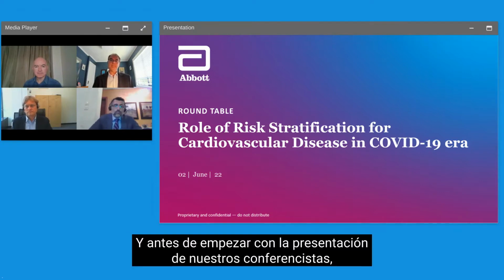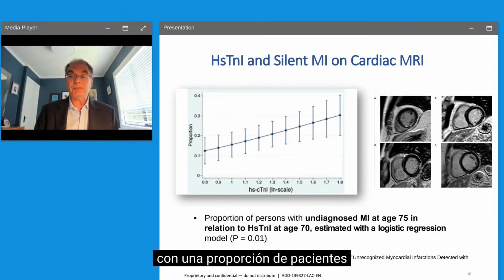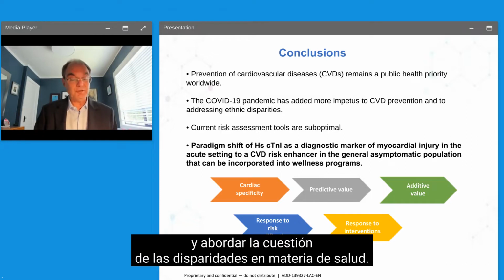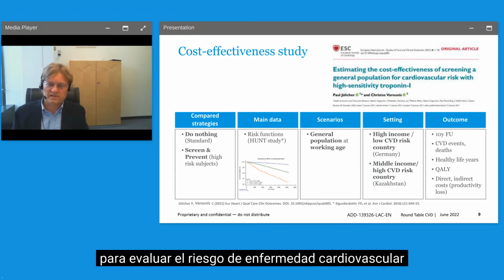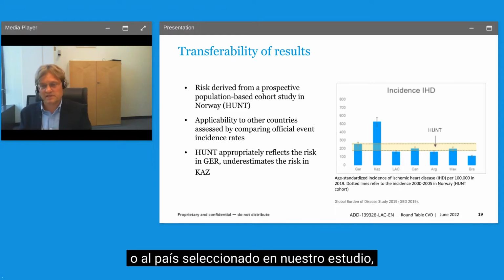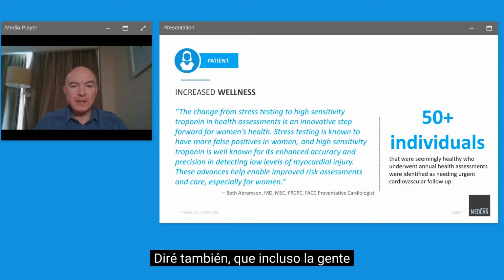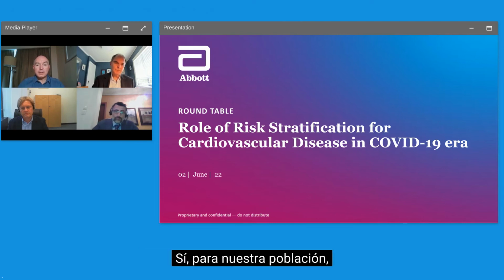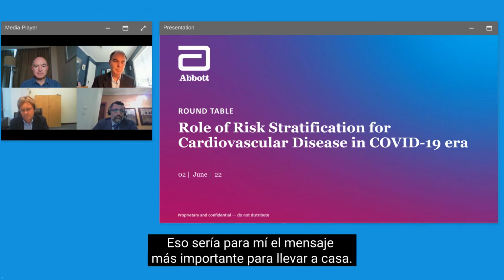Round Table discussion - Role of Risk Stratification for Cardio Vascular Disease in the COVID-19...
Presented By:
Dr. Carlos Iribarren, MD, MPH, PhD
Senior Research Scientist at Kaiser Permanente Northern California
Dr. Paul Jülicher, PhD
Senior Director Medical Affairs HEOR at Abbott
Dr. Peter Nord, BA, MD, CCFP, DipSM, FCFP
Chief Medical Officer at Mecan Health Management Inc, Toronto, Canada
(MODERATOR) Dr. Christos Varounis, MD, MSc, MBA
Cardiologist, Medical Director, Medical Affairs, Abbott Core Diagnostics

Webinar:
Round Table discussion - Role of Risk Stratification for Cardio Vascular Disease in the COVID-19 era and its economic benefits

Webinar Abstract:
Cardiovascular diseases (CVD) are considered a major global health problem. CVD is the leading cause of premature death worldwide, and it imposes a high burden on individuals, households, health systems, and societies. Because modifiable and preventable risk factors have a crucial influence on CVD morbidity and mortality, primary prevention is key to successfully reducing the burden of the disease.
Join this session to learn from a panel of experts in CVD prevention about 1) the recent evidence for using High Sensitive Troponin I (hsTnI) as a novel biomarker of CVD risk in asymptomatic populations; 2) an algorithm to incorporate hsTnI into risk prediction and clinical management as well as an example of the adoption of hsTnI in risk stratification; 3) the health economic implications of screening and risk assessment strategies in general and the current health economic evidence of using hsTnI for cardiovascular risk assessment and; 4) the implementation learnings and best practices shared by Medcan Clinic.